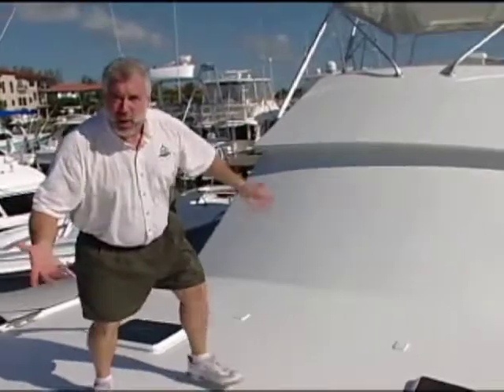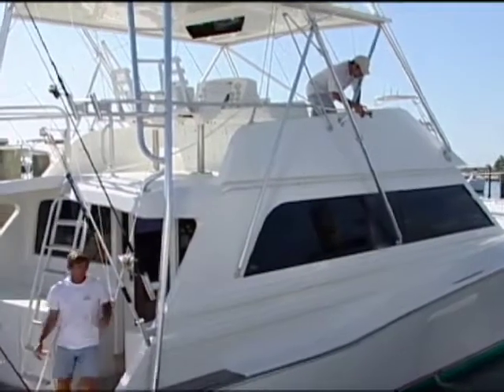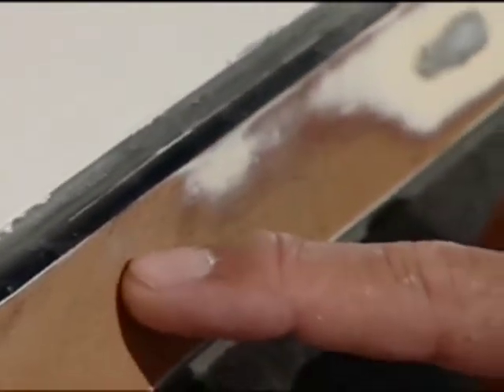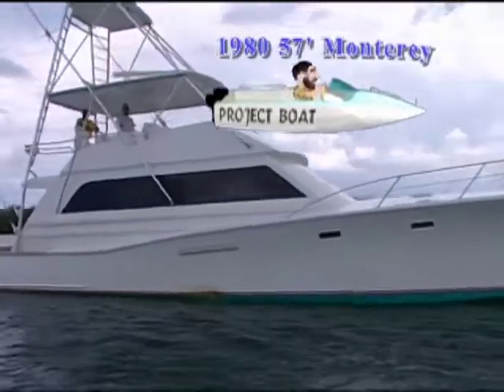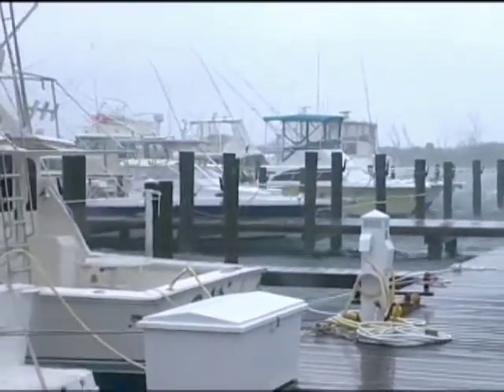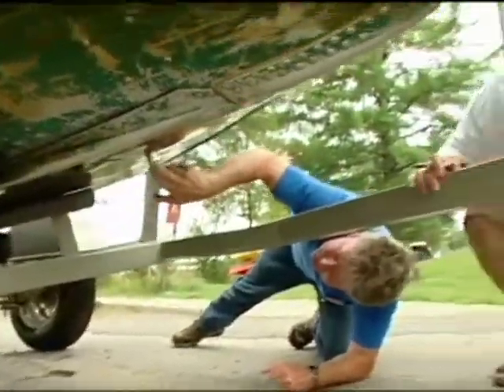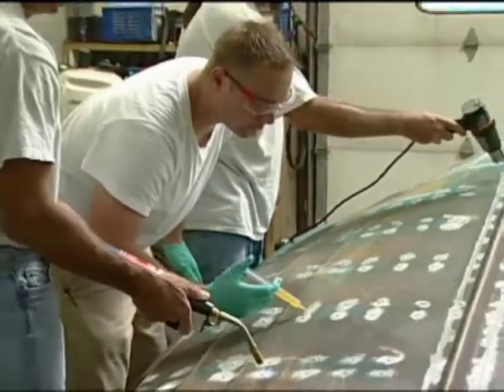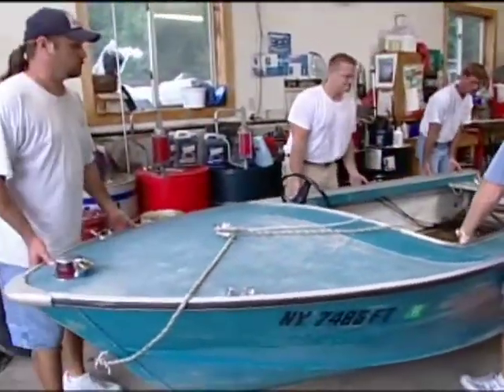PREVIEW of SSTV 14-16 - Fixing Leaky Windows/Odor Control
[PREVIEW VIDEO} Dive into the ultimate viewing experience!  Ship Shape TV's YouTube Channel is your gateway to all 26 seasons of boating improvement hosted by John Greviskis.  Past episodes are uploaded in full every week. Hey Tropical area boat owners... Are your windows leaking around the frames due to the stronger storms out here in the tropics?   Well John has the same problem on his 57' Monterey Sport Fish and he needs to address this by repairing the frames and re-installing the windows.   Then it's inside the boat we go to learn how we can keep odors at bay during long periods of no boating.